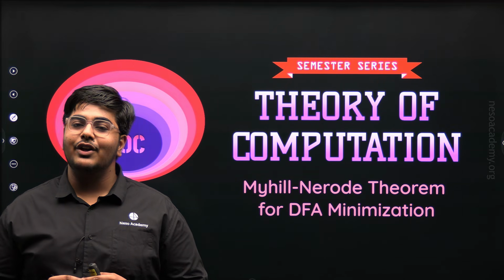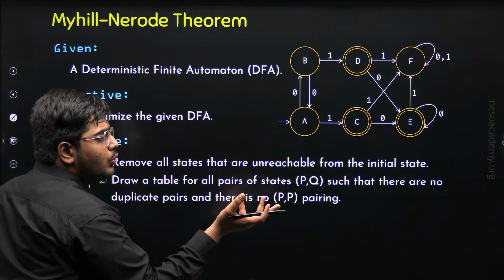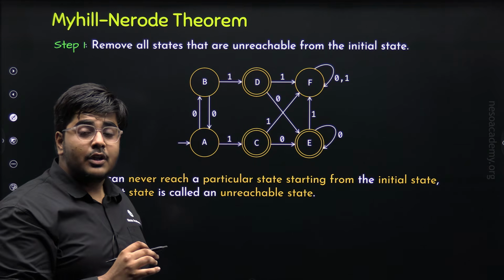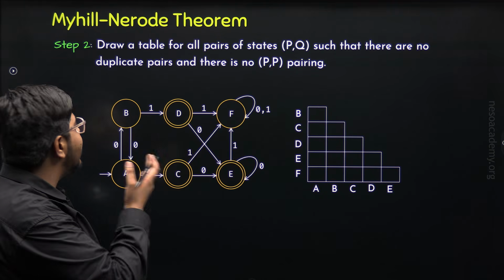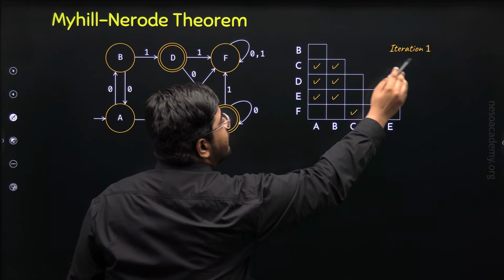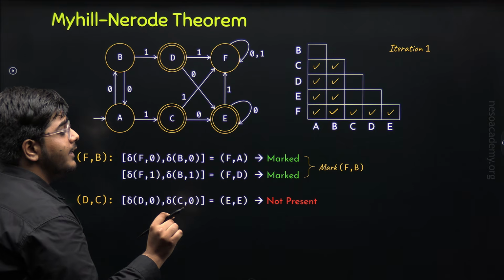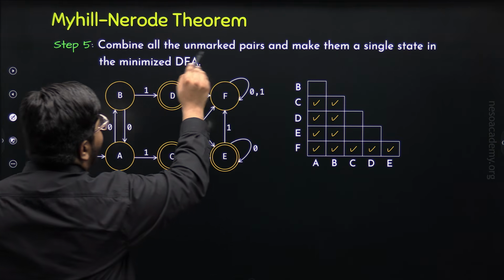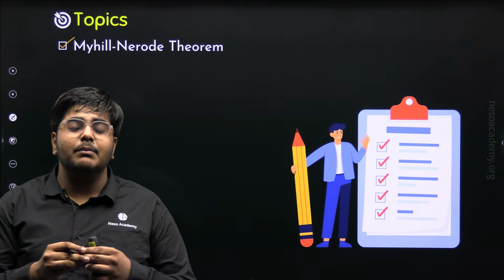Myhill-Nerode Theorem for DFA Minimization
TOC: Myhill-Nerode Theorem for DFA Minimization
Topics discussed:
1. DFA Minimization using Myhill-Nerode Theorem
2. Steps in Myhill-Nerode Theorem or Table Filling Method.